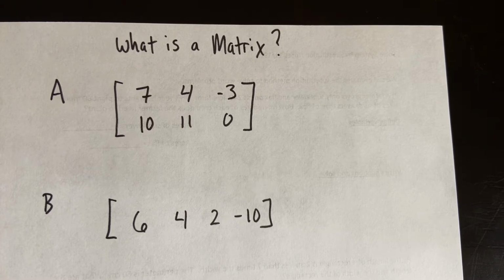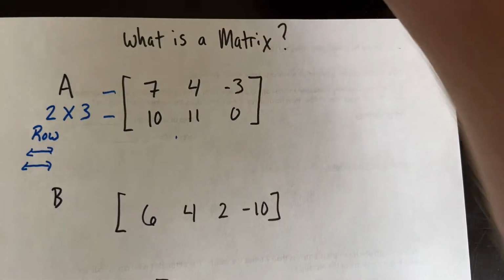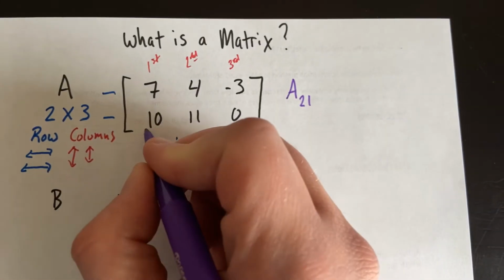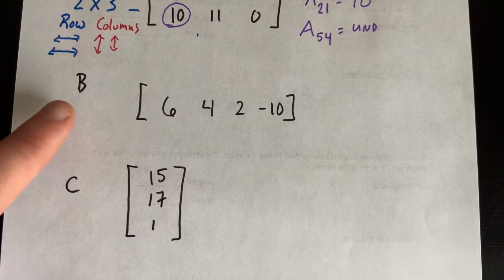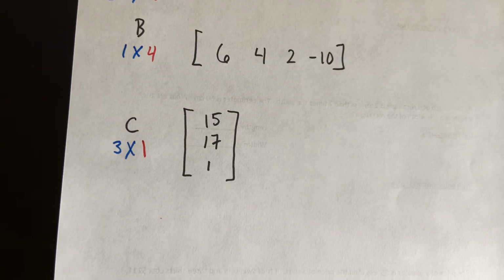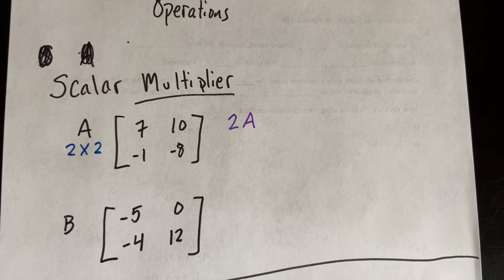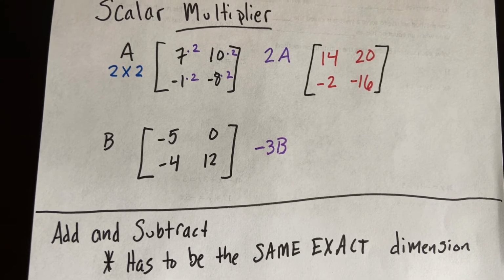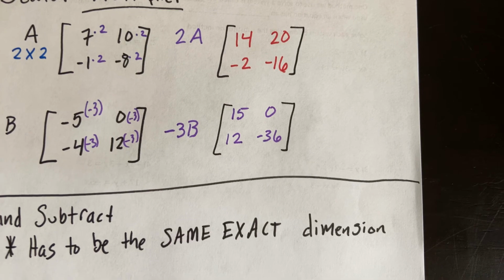Intro to matrix and scalar